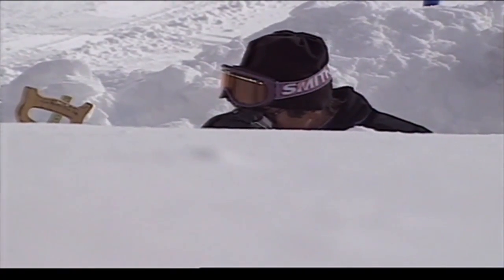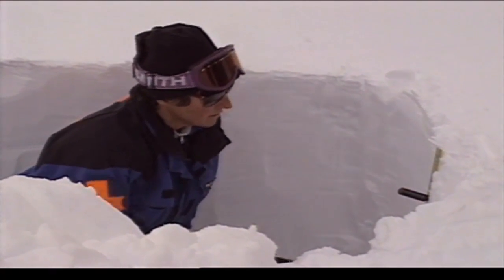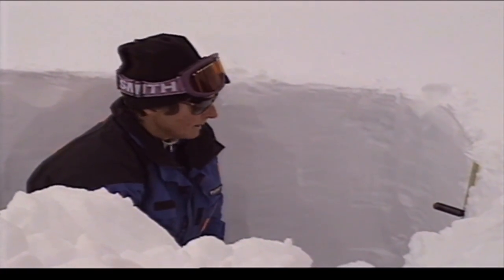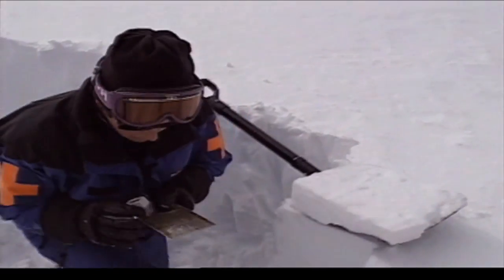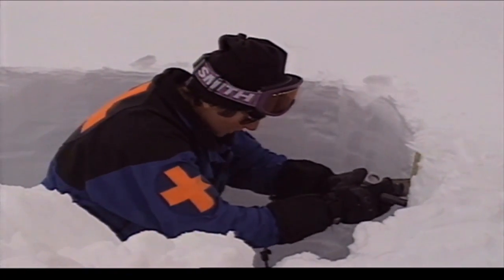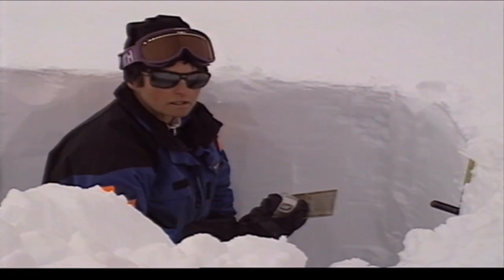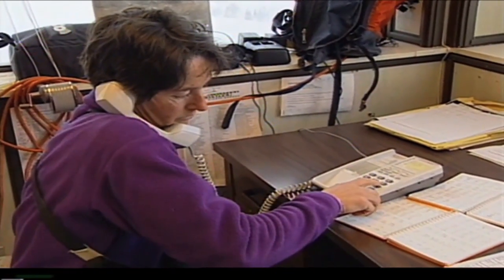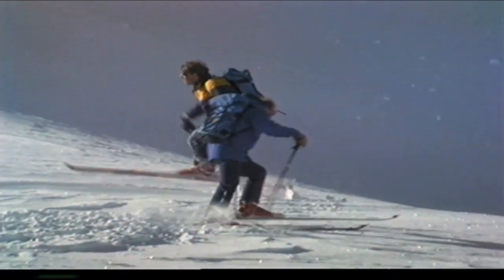Avalanche Forecasting - Reading the Snowpack Profile Demo - Whistler Pro Patrol -Snow Pit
Jan Tindle, Whistler Avalanche Forecaster, digs a pit to read the snowpack up at Whistler.  One of the keys to avalanche forecasting is identifying weak layers in the pack.